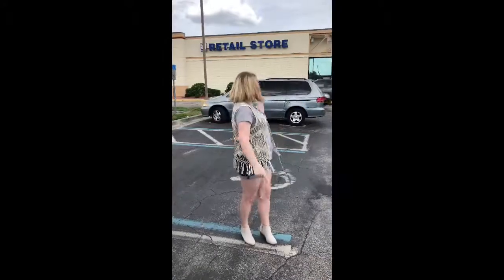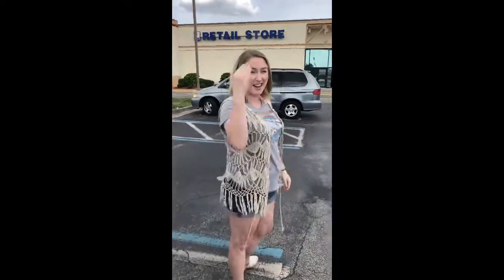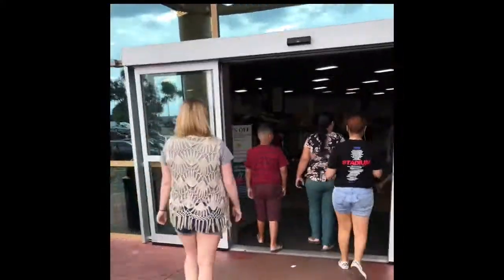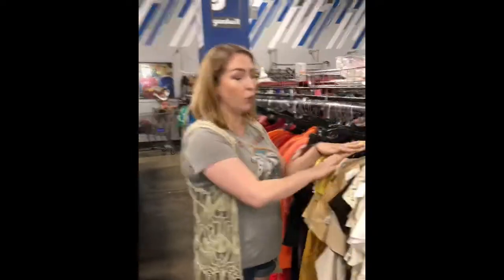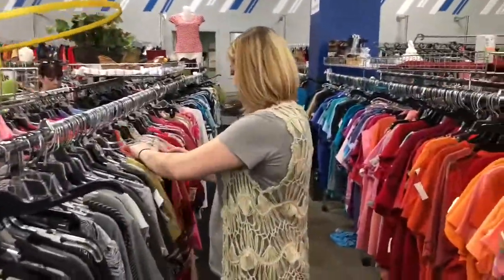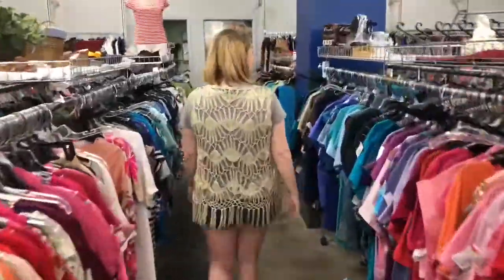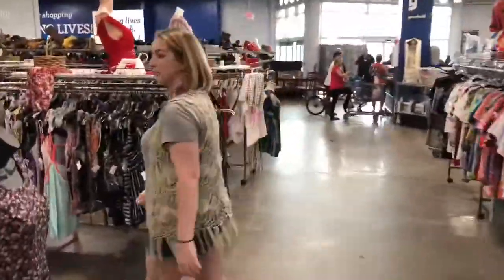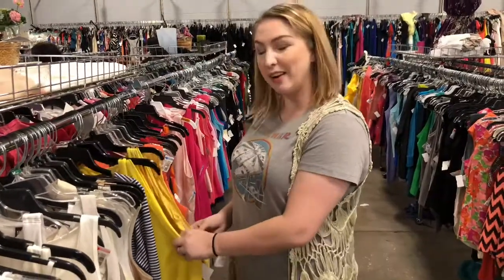GOODWILL TRIP - Disneybounding 101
Hey, guys! I went on a Goodwill trip to find some pieces for a Belle Disneybound and give some tips for Disneybounding/Nerdbounding along the way :) Hope you enjoy!